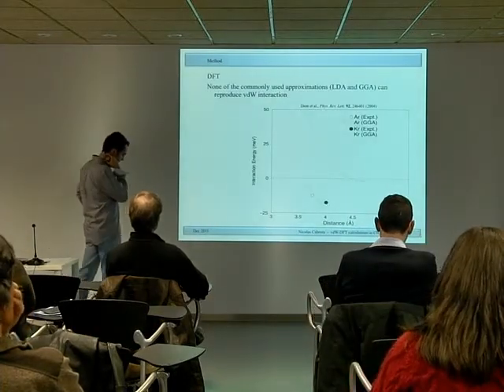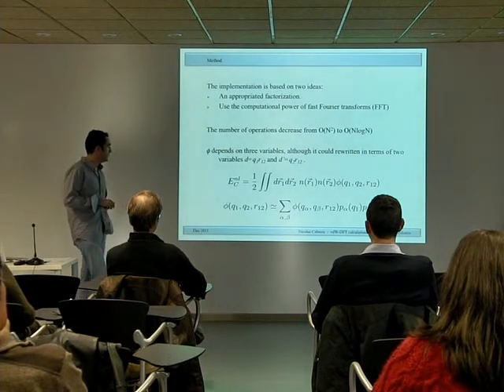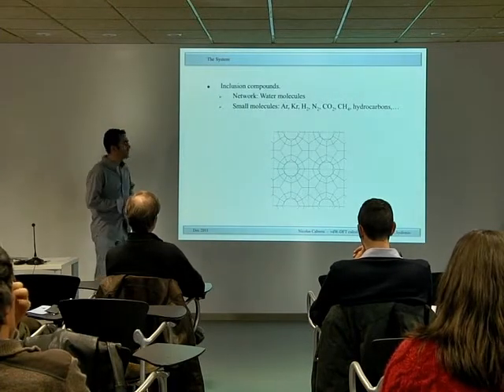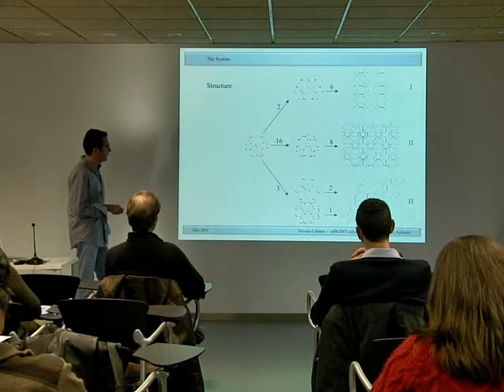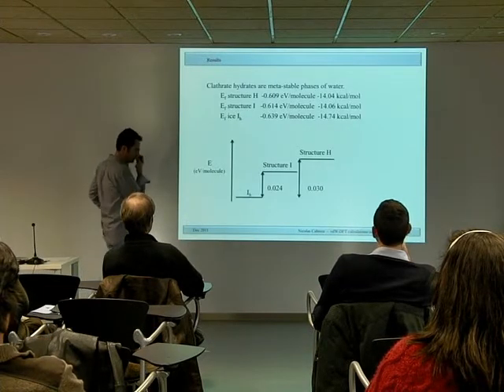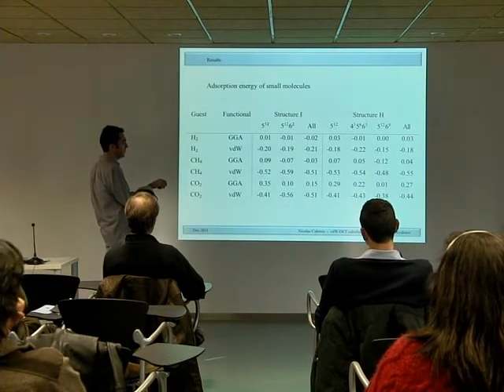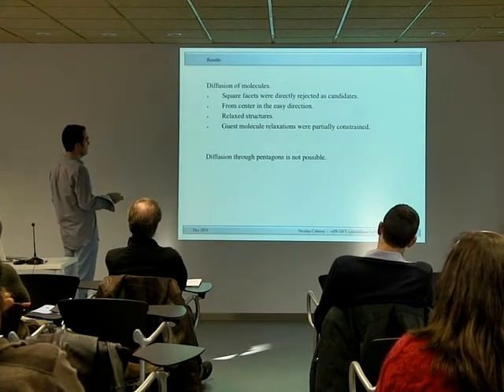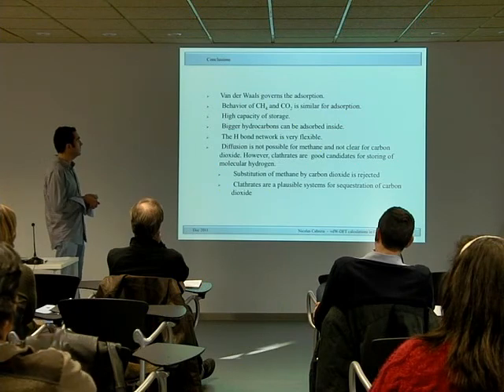"VdW-DFT calculations in CH4 and CO2 hydrates" Dr. Guillermo Román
XIV Jornada de jóvenes científicos
Instituto Nicolás Cabrera
UAM